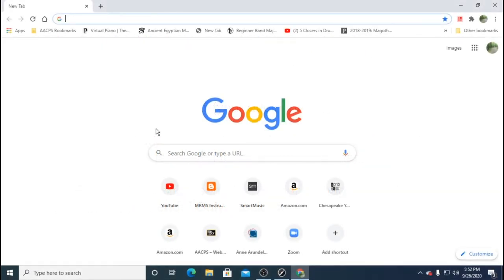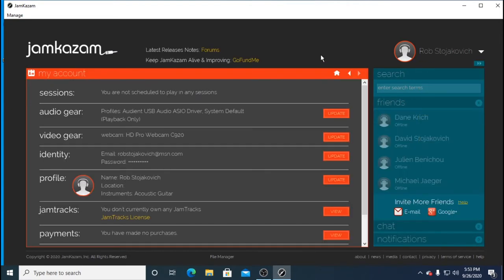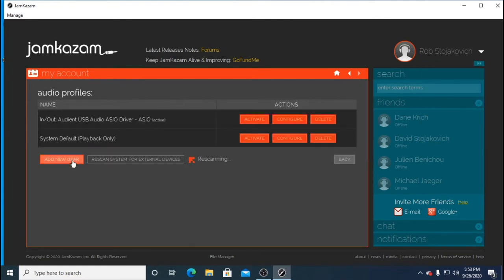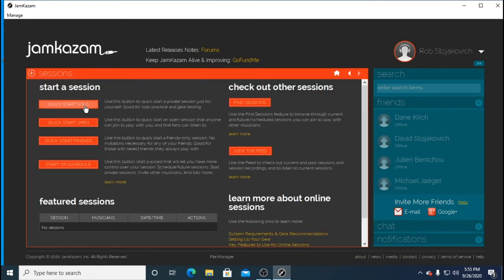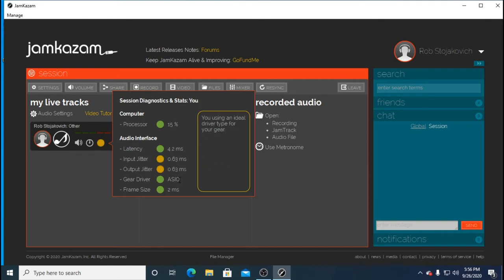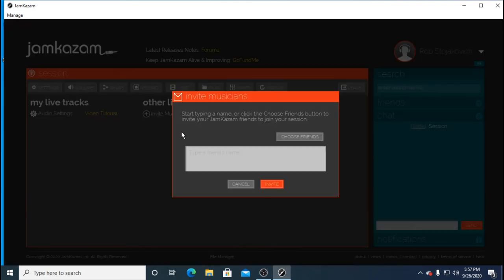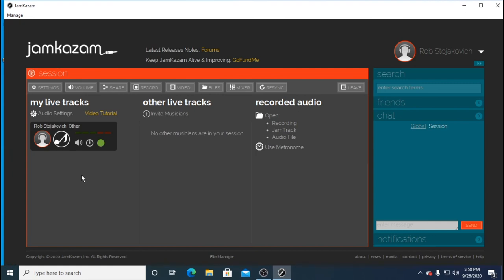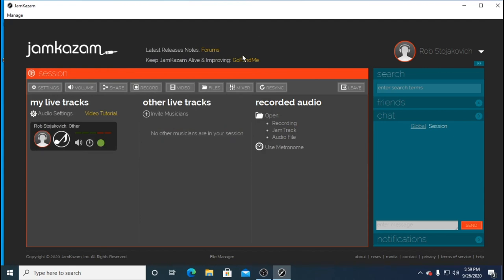Cyso Jamkazam tutorial